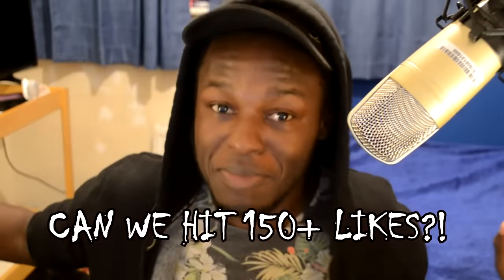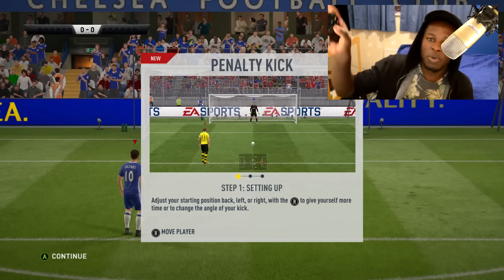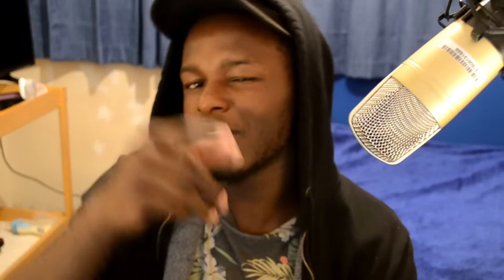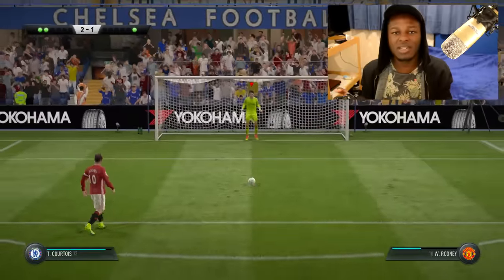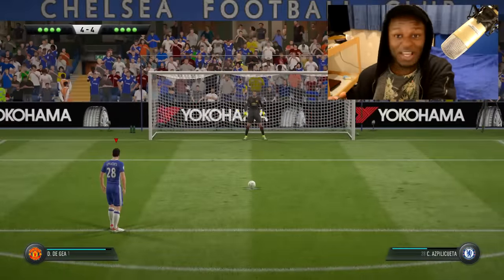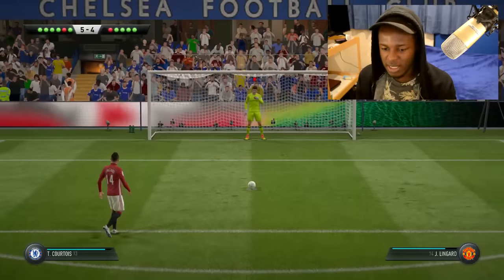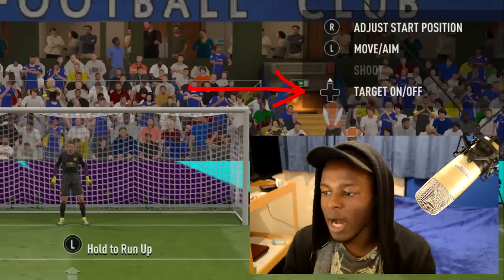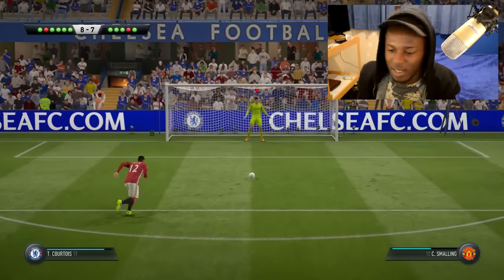HOW TO SCORE PENALTIES IN FIFA EASY! - FIFA 17 PENALTY TUTORIAL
HOW TO SCORE PENALTIES IN FIFA 20! Fifa 20 penalty kick tutorial,how to take penalties in fifa 20 easy method.